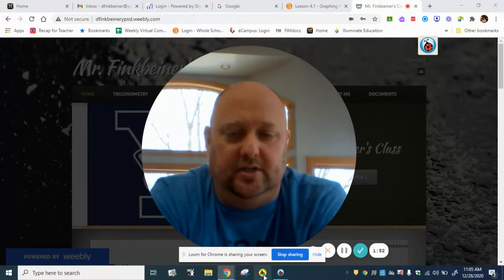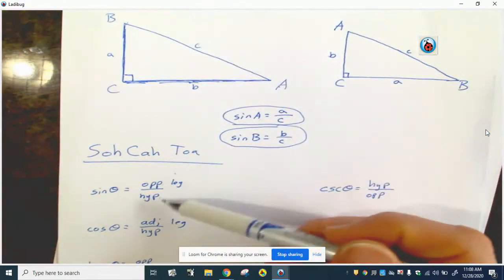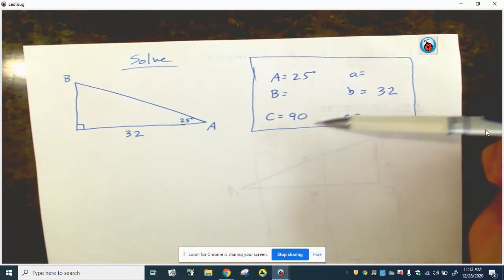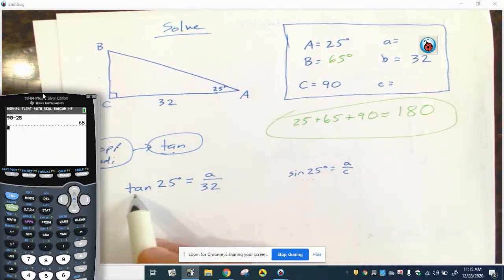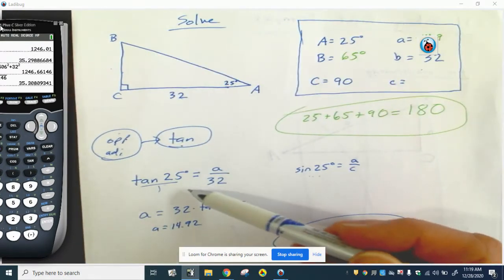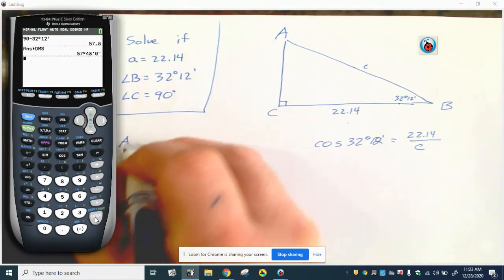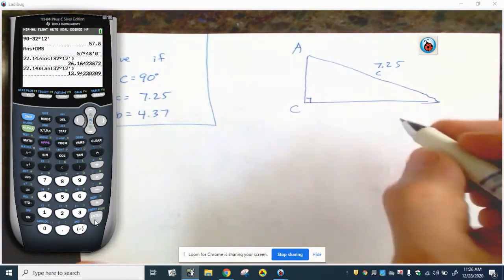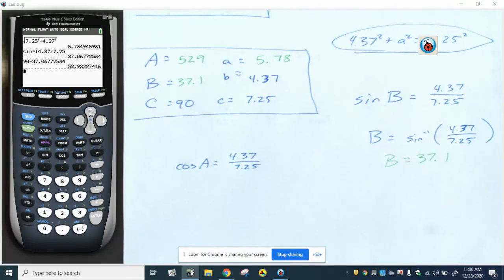Trigonometry - Lesson 3.1 - Solving Right Triangles